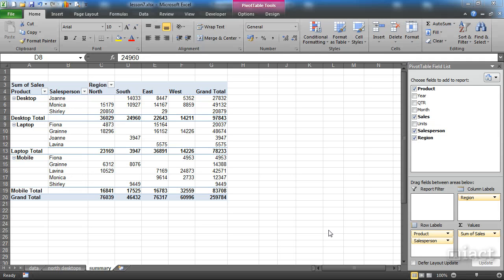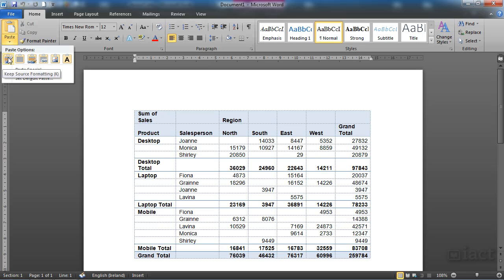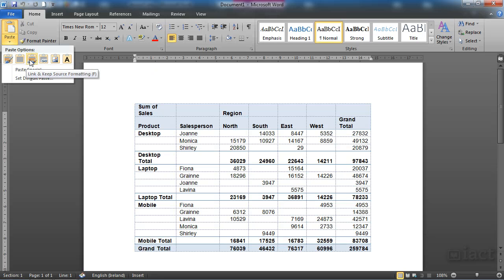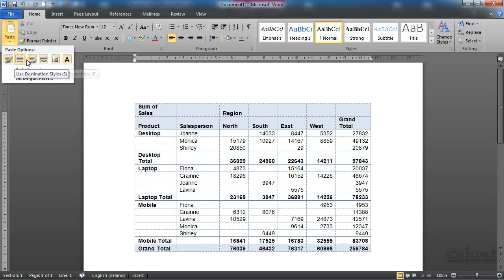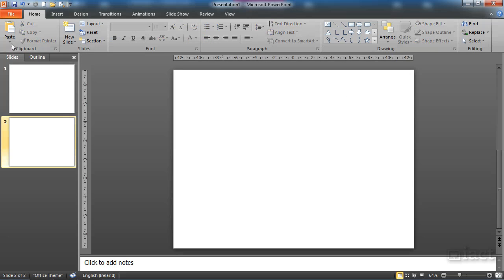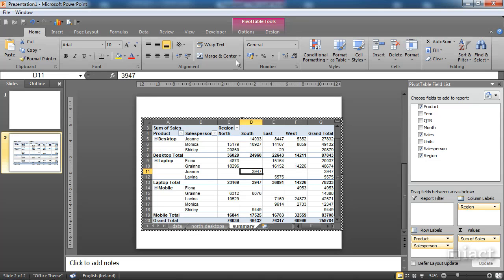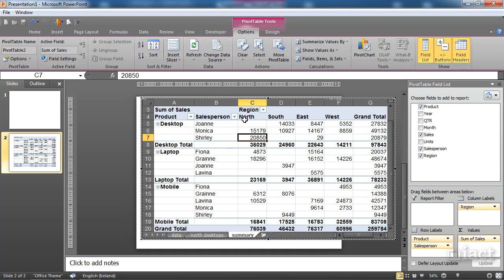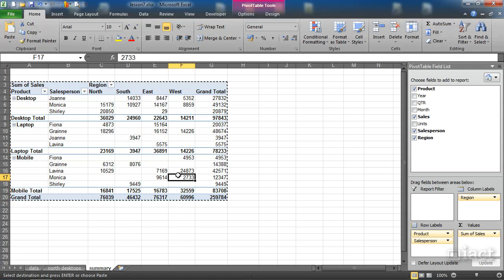Copying and Pasting from Excel into Word and PowerPoint - 2010 Excel Pivot Tables